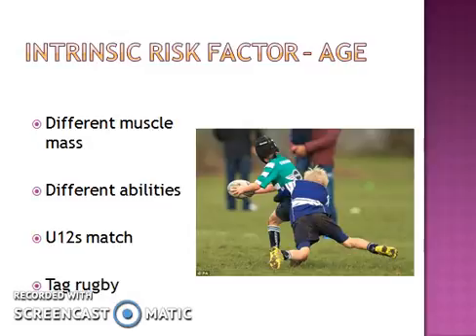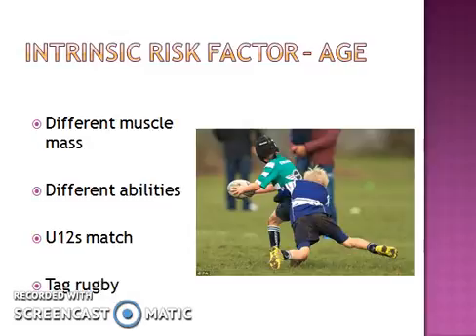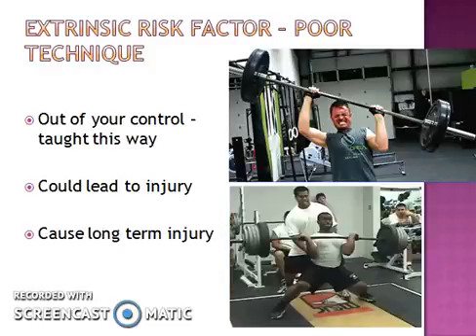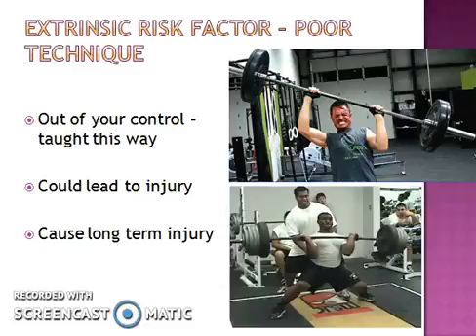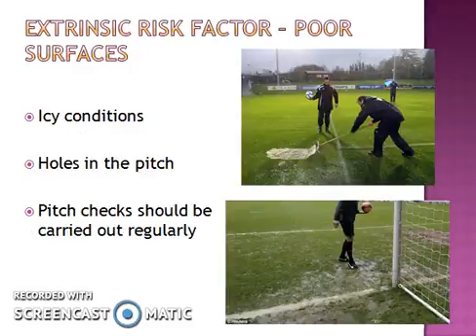Sports Injury - 4.4